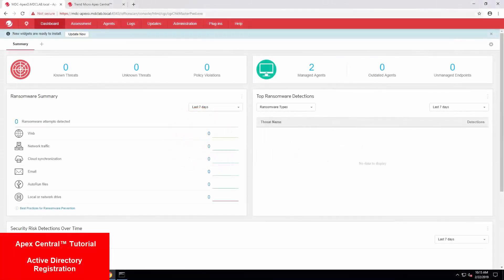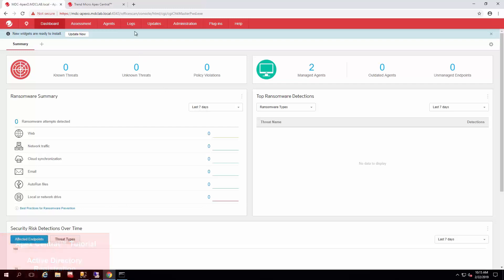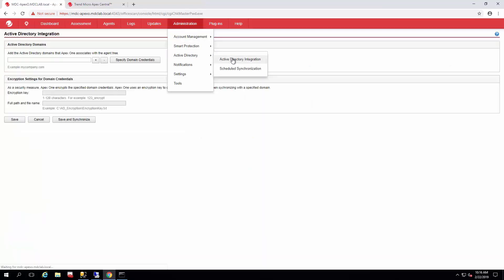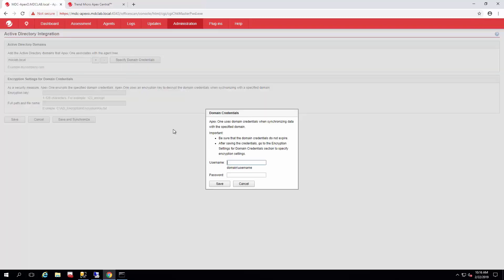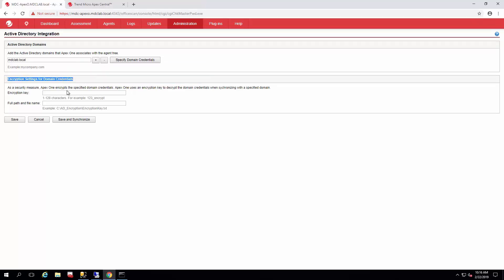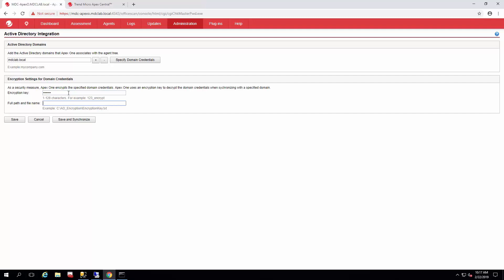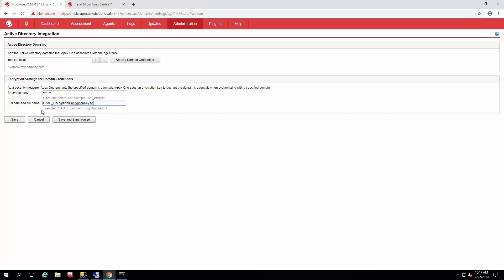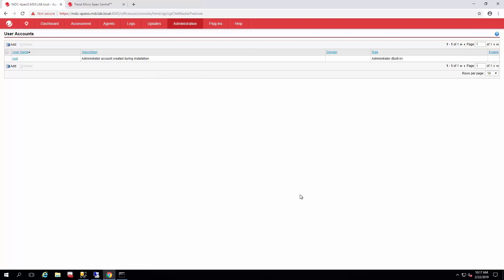Apex One AD Registration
In this How To Series video, we will discuss how to synchronize Apex One to the Active Directory and adding a User into Apex One, providing tips and technical advice along the way.